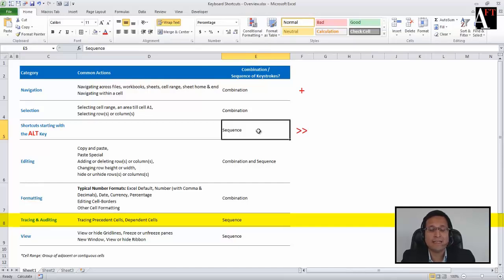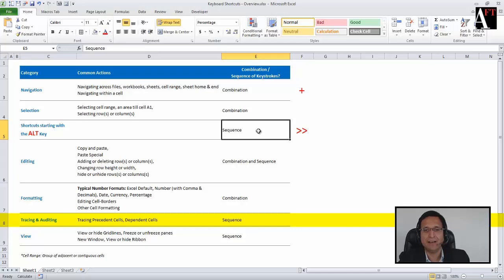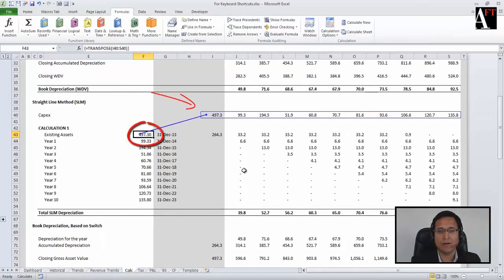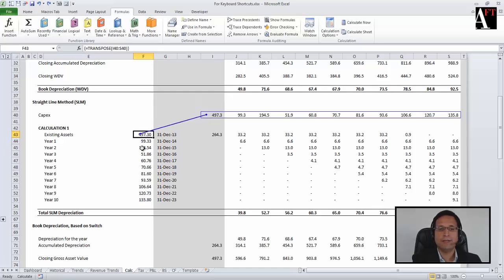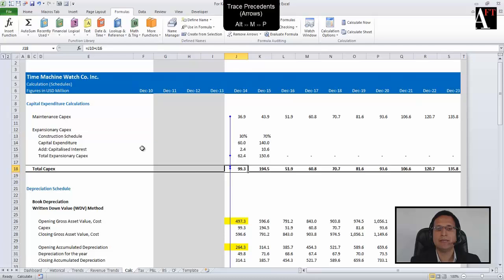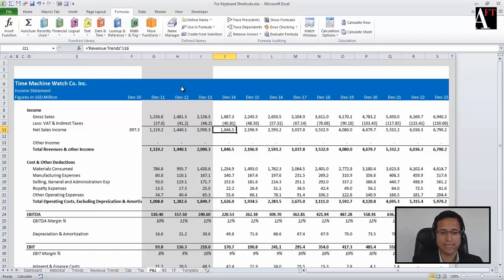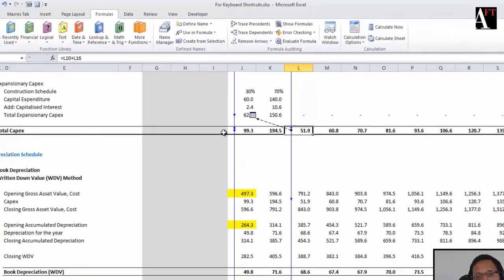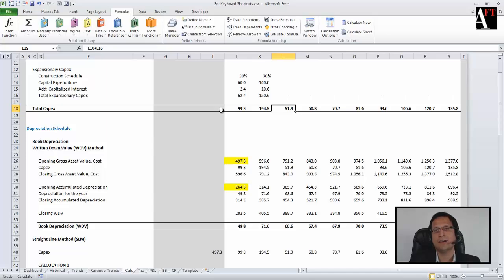Locating the source cells with the Trace Precedent Arrows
In this video we'll look into how to locate the source cells with the 'Trace Precedent' Arrows

We might need to go through on various calculations and models prepared in MS Excel during our routine work. Some of these are prepared by us, while many a times, they are prepared by someone else (say a colleague, client, banker, vendor or customer). In all of these situations, we may need a quick understanding of the flow of the calculations.

This video will come handy & save lots of your precious time during your routine work-life